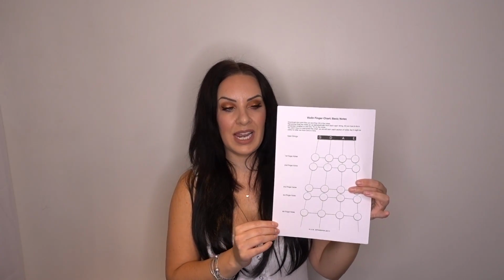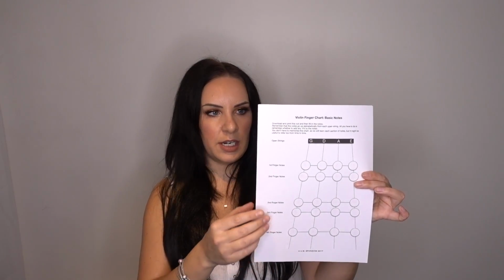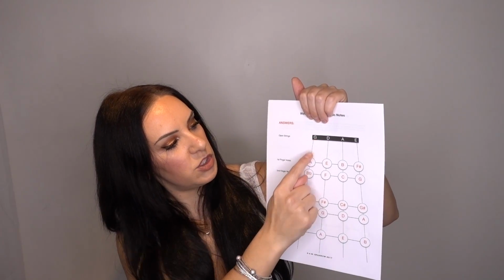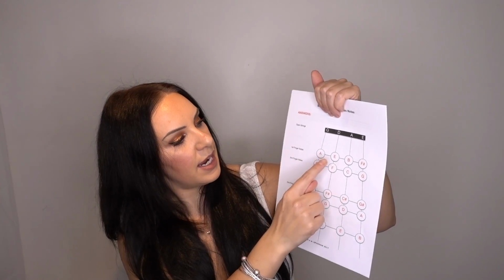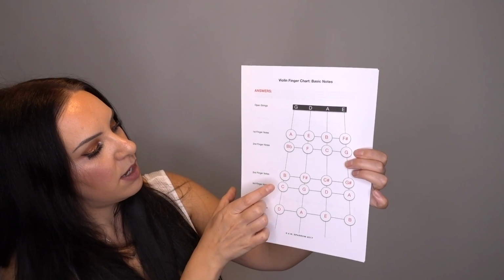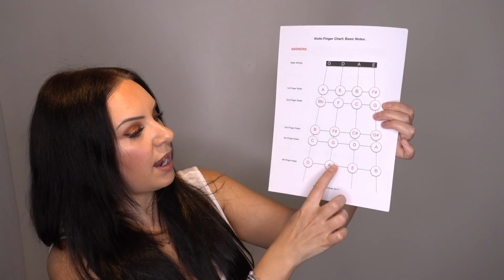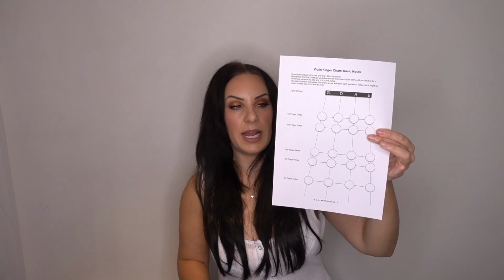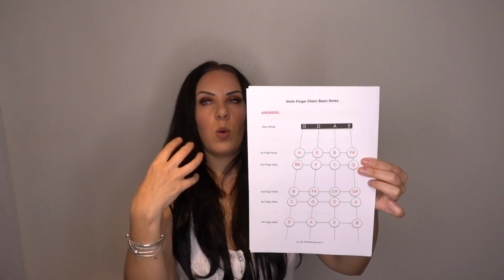Learn the VIOLIN ONLINE | Lesson 9/30 - All the notes!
MATERIALS NEEDED FOR LESSON 9
Your violin and bow. You might also want the three LESSONS 3 & 9 Violin Charts you downloaded for Lesson 3 (Empty, Advanced and Answers). They're also in your free resource folder.

Want the whole course from the start? The Complete Collection (Lessons 1–30)

If the strings keep slipping and you can't hold the tuning, the violin probably needs a better set-up.